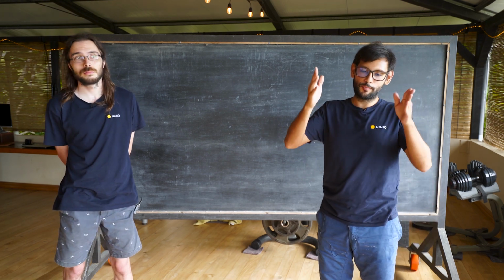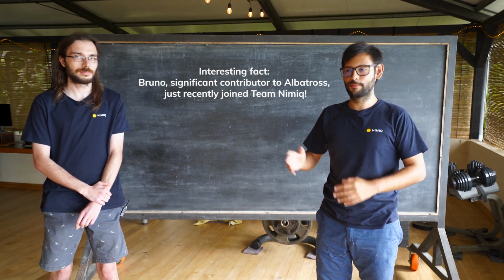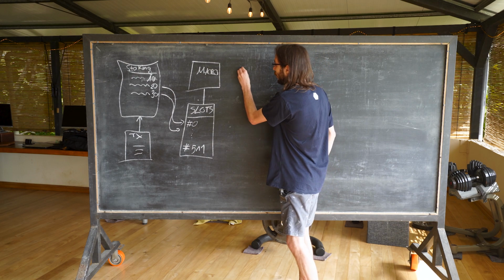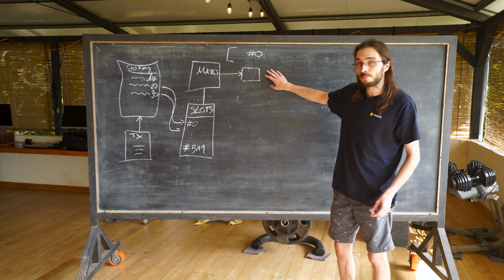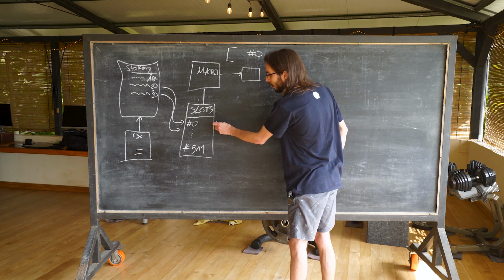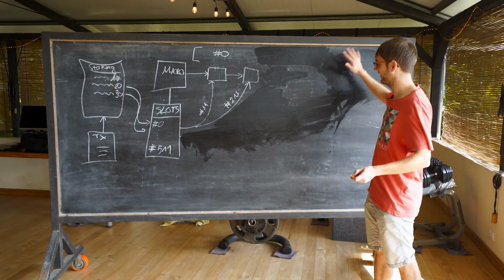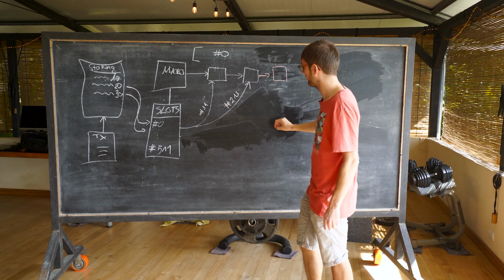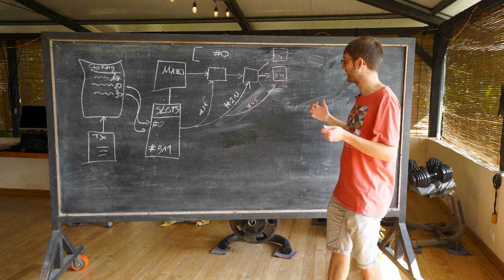Nimiq's Albatross Consensus Algorithm Explained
Nimiq team members Janosch & Pascal explain Albatross, a Proof-of-Stake consensus algorithm that is able to achieve a performance close to the theoretical maximum for single-chain Proof-of-Stake consensus algorithms.